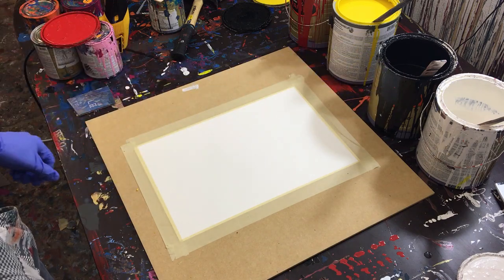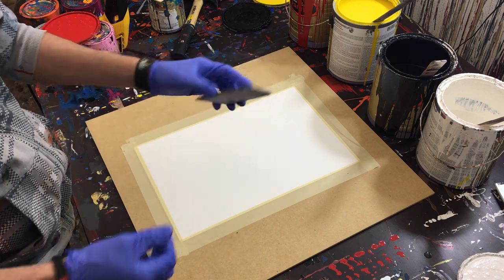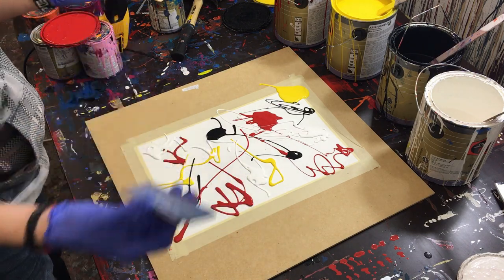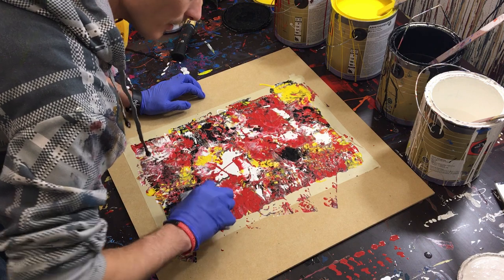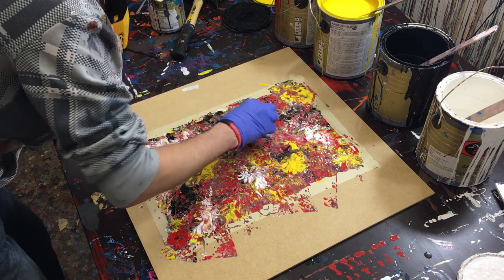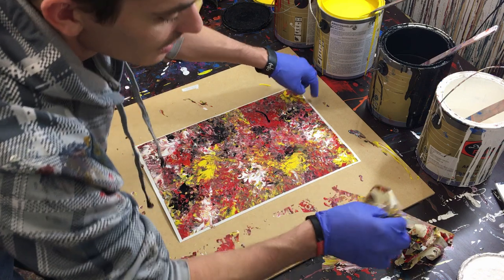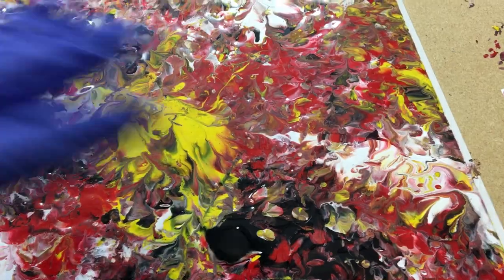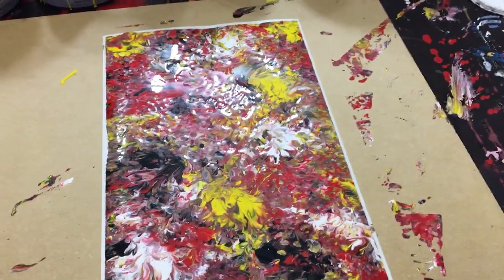Abstract Painting with McDonald's Colors Dabbed Painting Demo Red Yellow Black White Gloss Ename